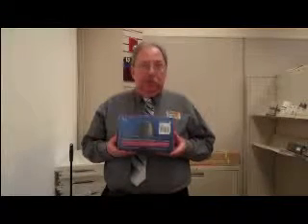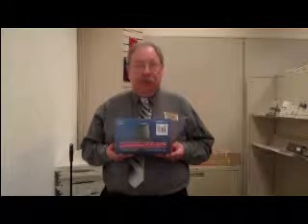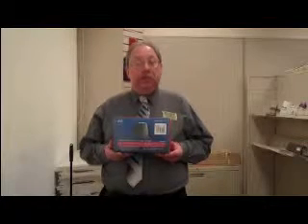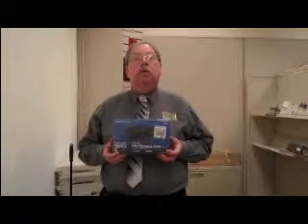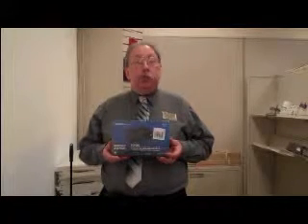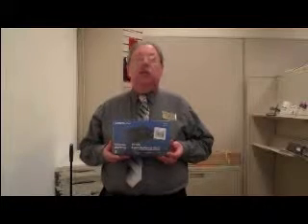Tech Support: Expanding Wireless Networks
How you can expand a wireless network.